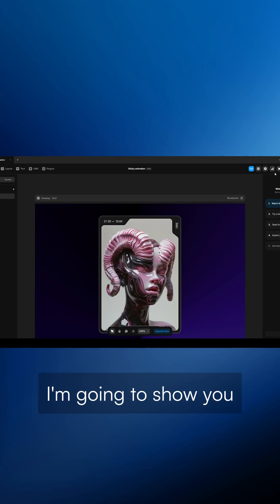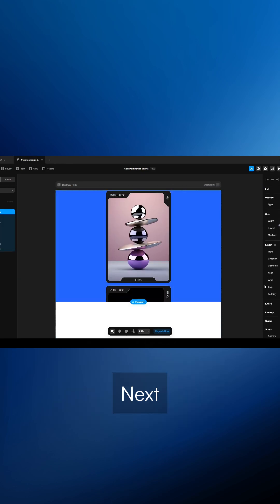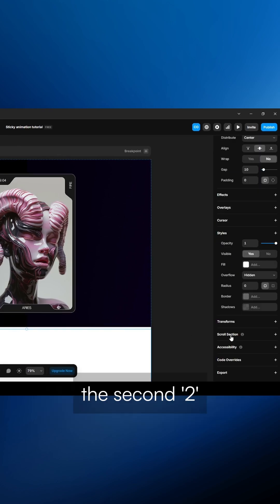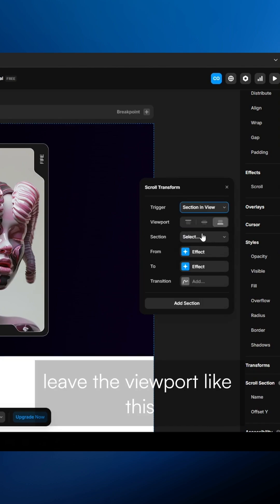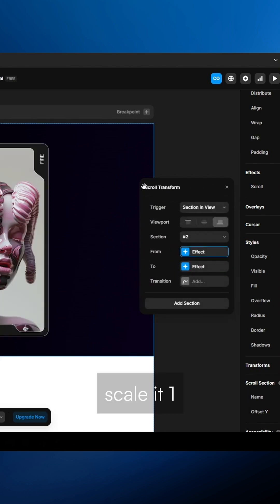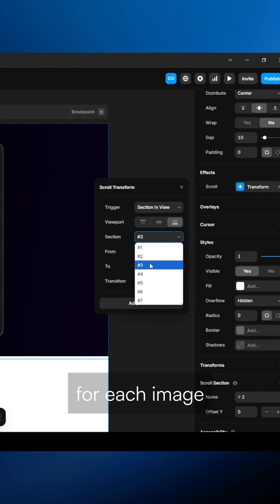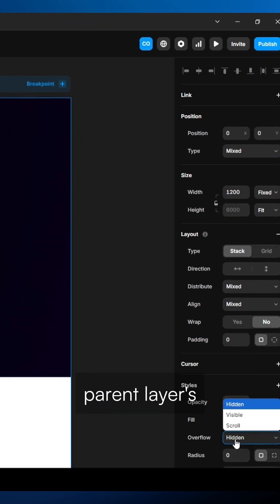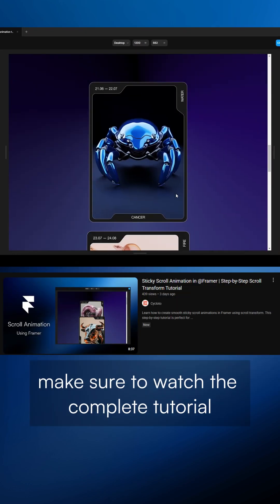How to Make Sticky Scroll in @Framer| Scroll Transform Tip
Learn how to create smooth sticky scroll animations in Framer using scroll transforms. Perfect for modern web design!